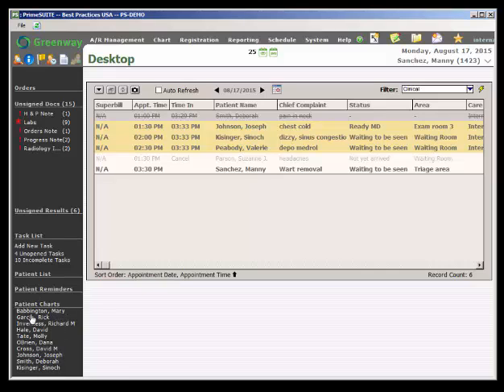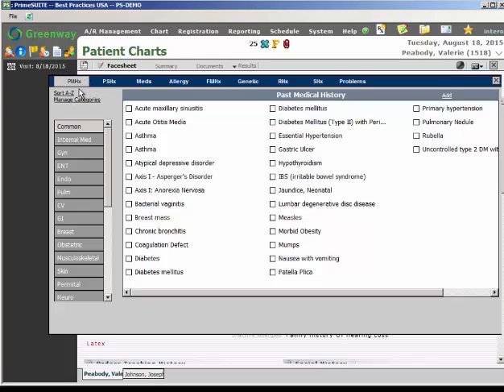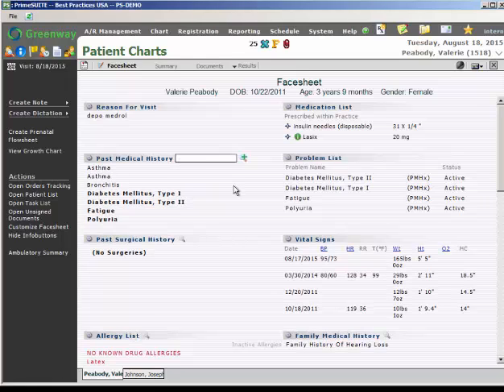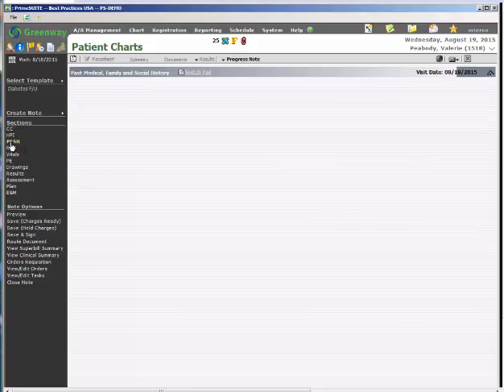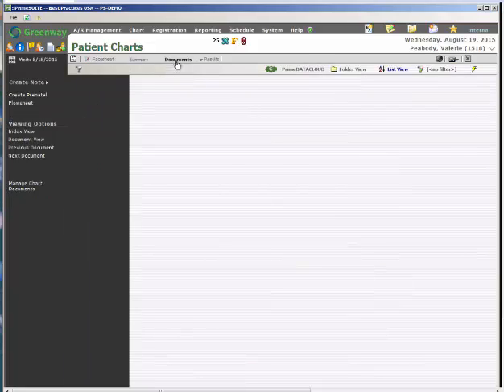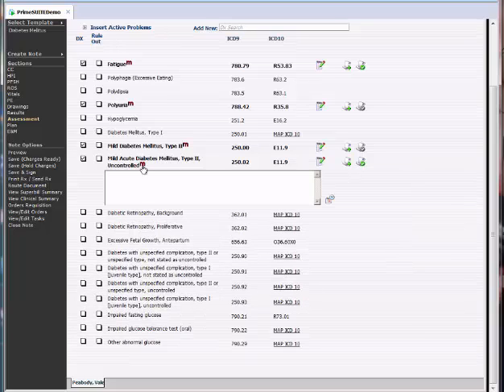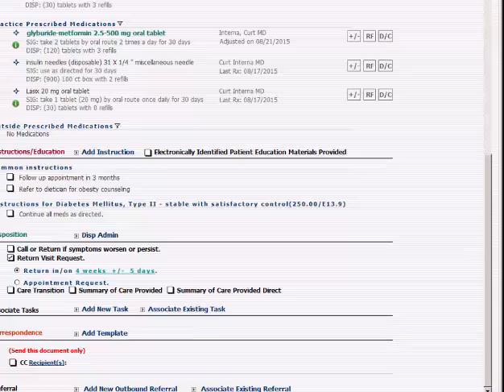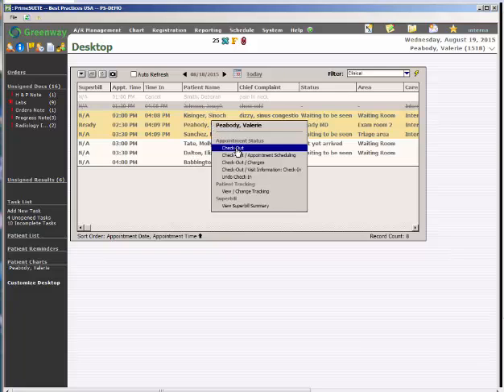Greenway Demo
This is a quick demo of Greenway's Primesuite and what is has to offer. We are a practice management and billing company located in Longview TX. We offer billing and service for PrimeSuite and many others.